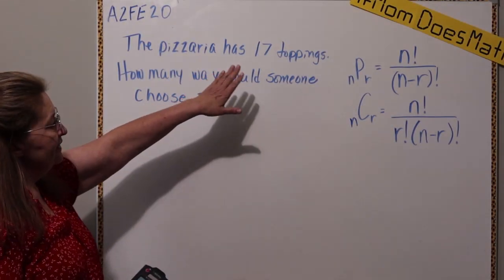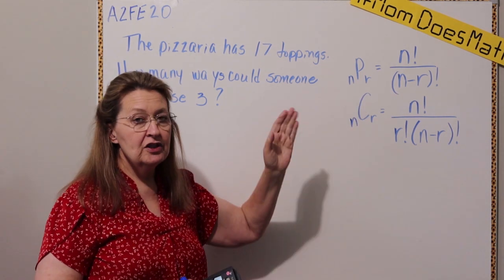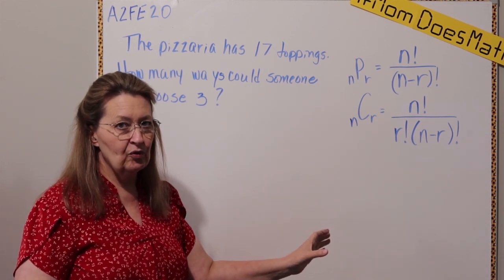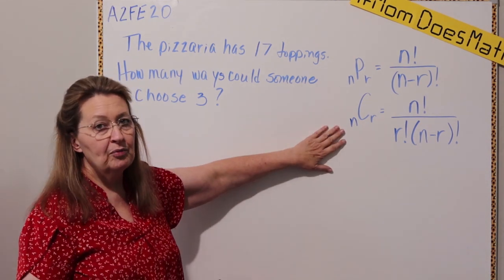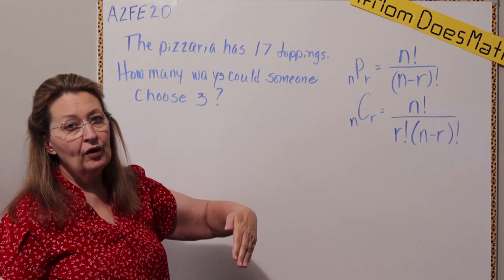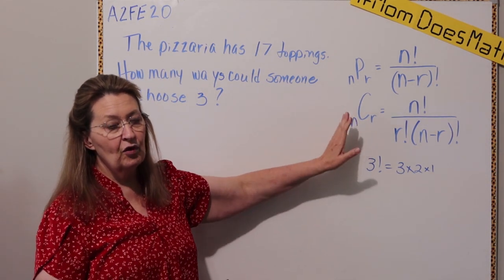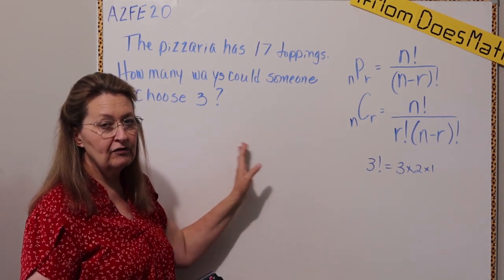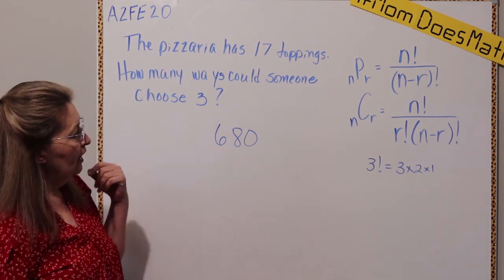Combination or Permutation? A2FE20